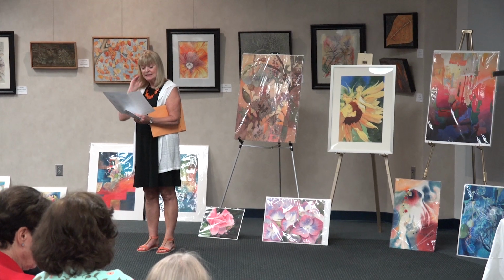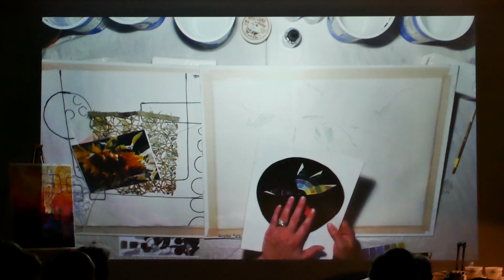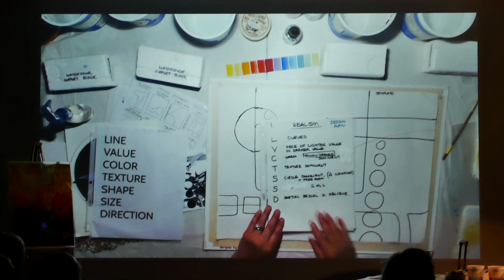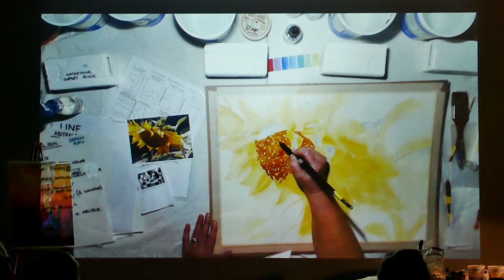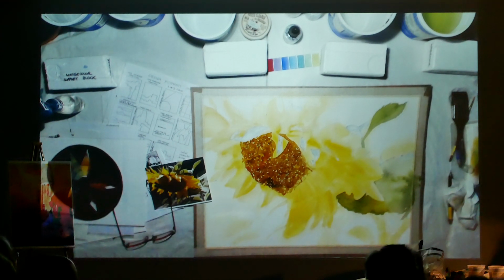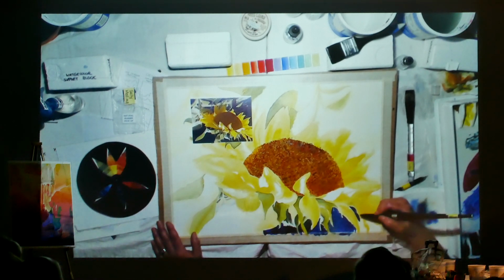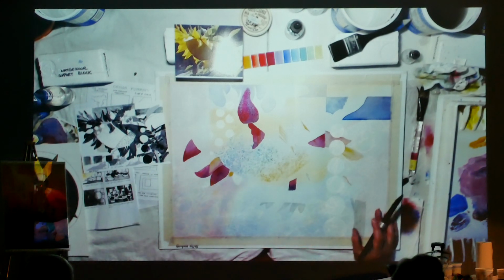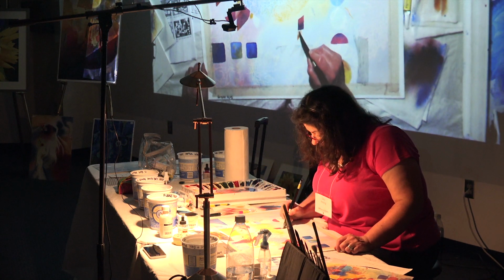Watercolors Workshop with Sally Meding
The Wellesley Society of Artists presents Sall Meding "Realism through Abstraction" at the Wellesley Free Library.